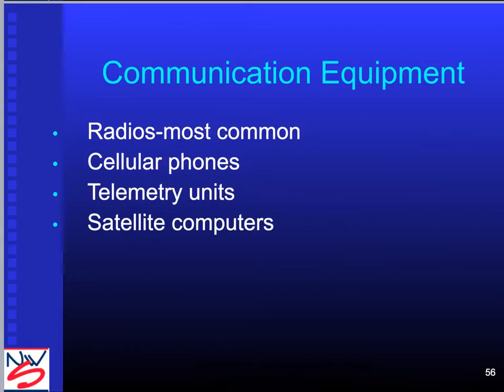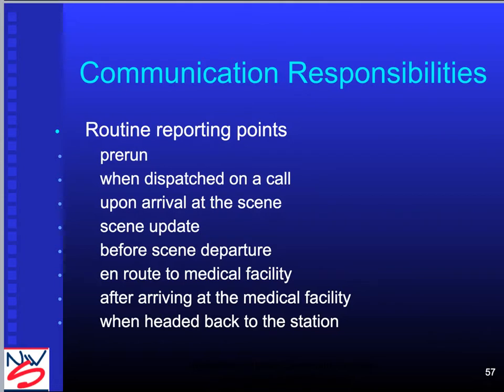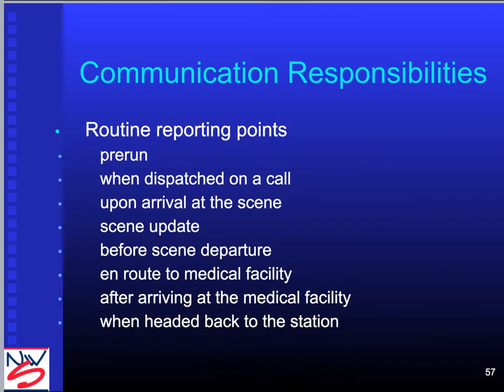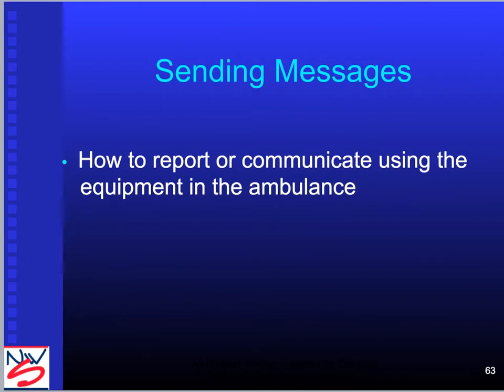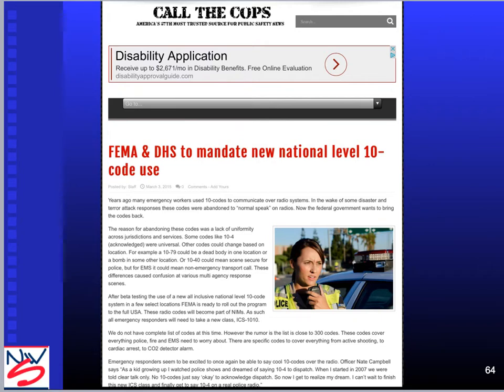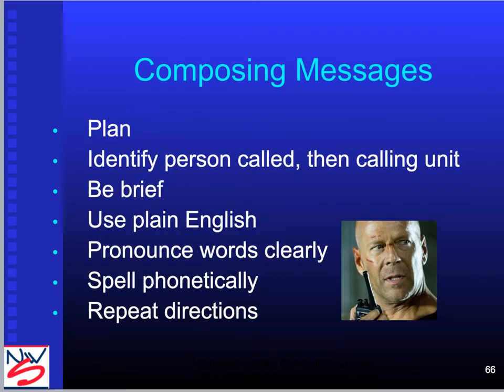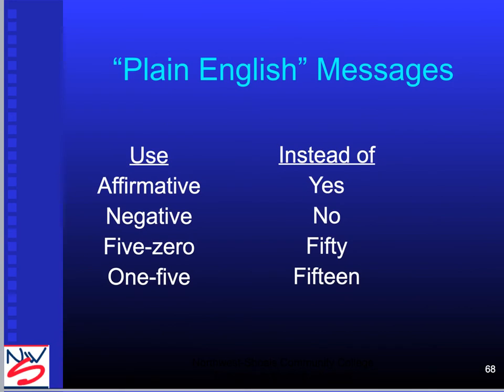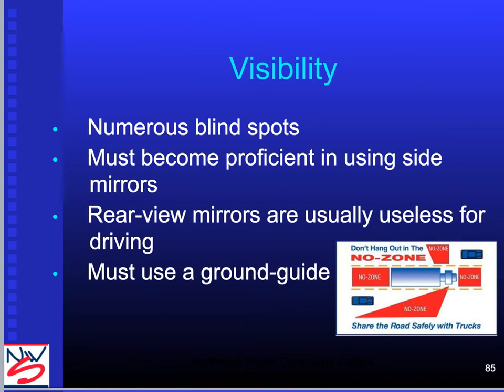EVOC Lesson 3